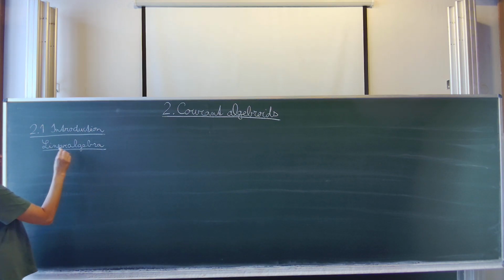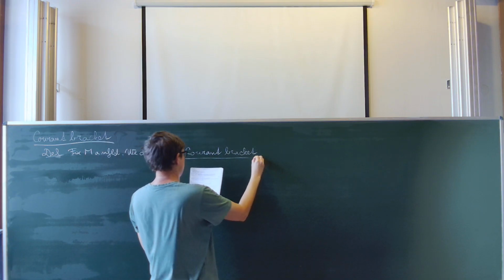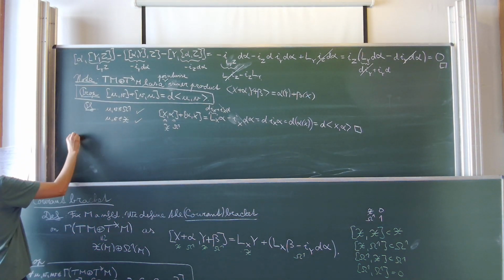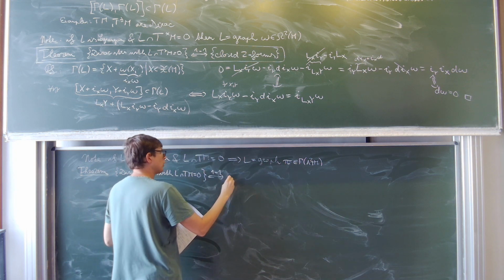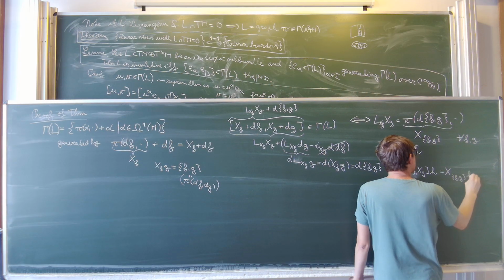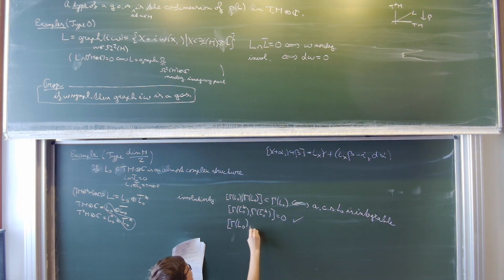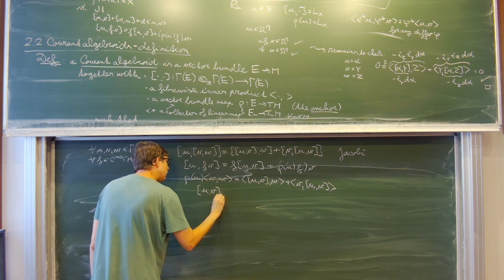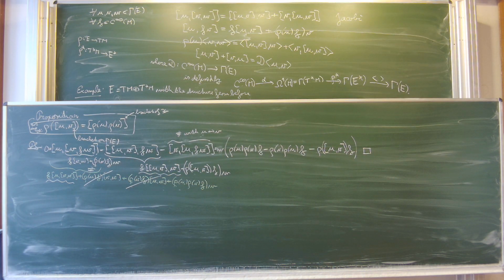Generalised geometry lectures, part 3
Contents: introducing the bracket, Dirac structures and generalised complex structures; their relation to Poisson, (pre)symplectic, and complex geometry; definition of Courant algebroids